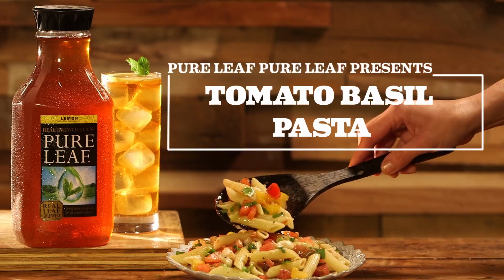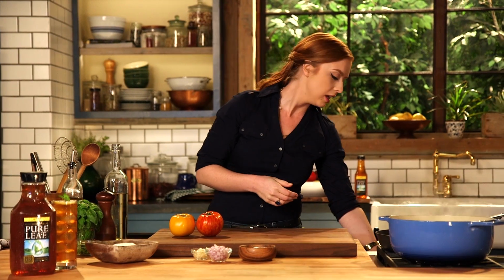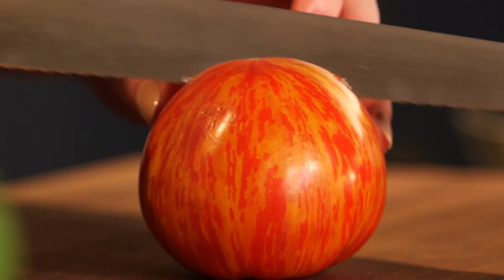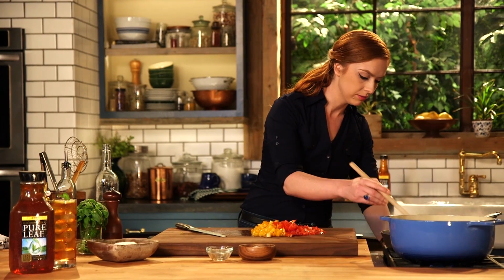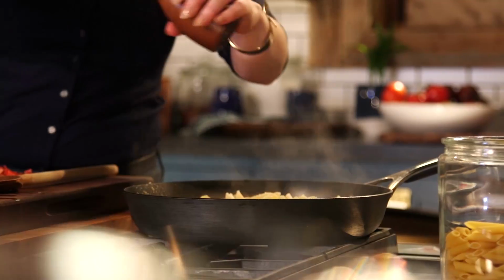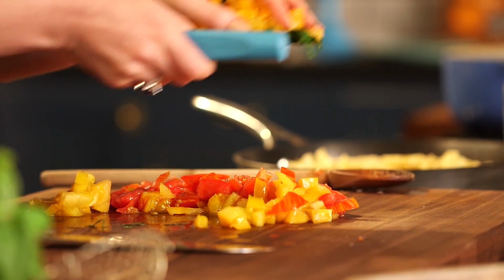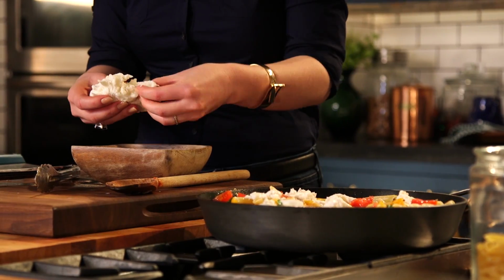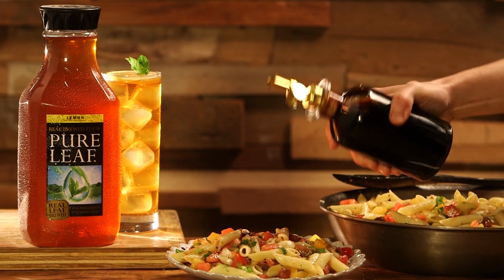Tomato Basil Pasta | Tatyana's Everyday Food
Simple penne pasta tossed with juicy heirloom tomatoes, fresh mozzarella, garlic and basil. This delicious pasta dish is one of my favorites because it's so easy to put together; you'll have it ready in under 30 minutes! Serve it with refreshing Pure Leaf Iced Tea for a great meal! For this special episode of "Tatyana's Everyday Food," I partnered with @PureLeafIcedTea; their iced tea is the perfect complement to this dish. [FULL RECIPE BELOW]

Ingredients:
½ pound dry penne pasta
1 – 2 large, sweet heirloom tomatoes, diced
2 green onions, diced
Small bunch fresh basil leaves, chopped
1 small shallot/onion, diced
4 to 5 garlic cloves, minced
½ cup dry white wine
8 ounces fresh mozzarella
Salt and pepper, to taste
¼ cup olive oil
Balsamic vinegar

Process:
1. Prepare penne pasta in a large pot of salt water. Cook pasta to al dente, drain and keep warm.
2. Preheat a large sauté pan over medium-low heat. Add a drizzle of olive oil, shallot, and garlic. Sweat the aromatics until soft, but not browned.
3. Add white wine and reduce.
4. Add prepared pasta and stir to coat.
5. Season with salt and freshly ground black pepper.
6. Remove pan from heat and stir in mozzarella, tomatoes, basil and green onion; add the olive oil and vinegar.
7. Serve immediately while pasta is still warm and cheese is soft.

[TOTALLY OPTIONAL...]
TIP: I love pasta bakes and you can turn this meal into a pasta bake by layering all the same ingredients into a casserole dish with a little tomato sauce to keep the pasta moist. Top it all with some extra cheese and pop in the freezer for up to 6 mos. Bake off at 375F for 35-45 minutes for an easy, convenient and fresh meal always at the ready!